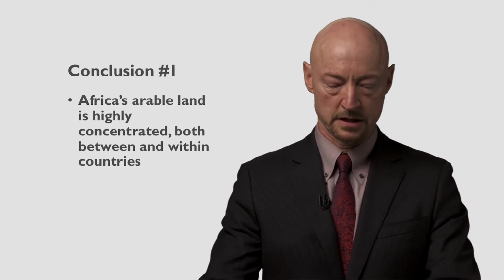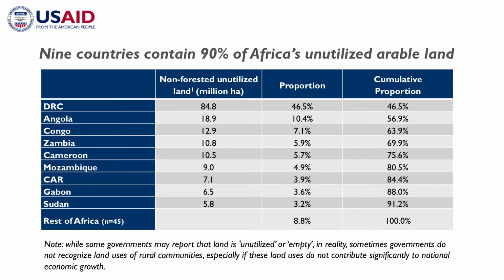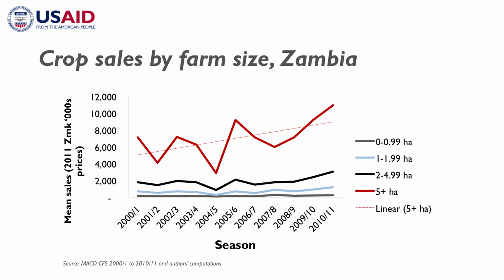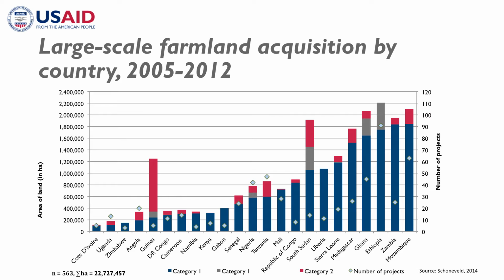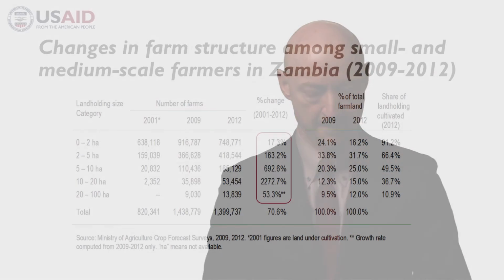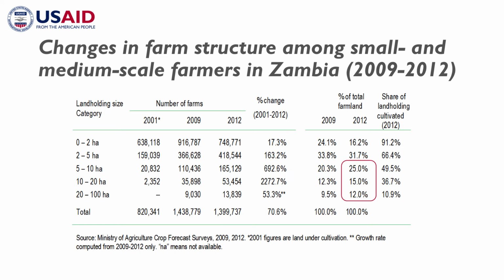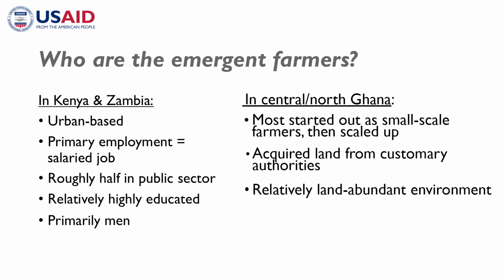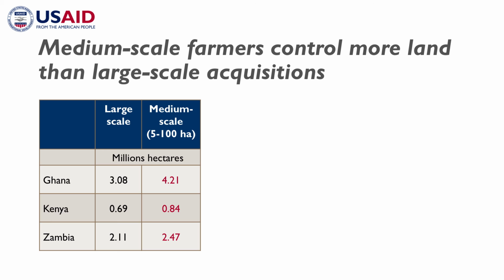LTPR Module 4 Part 2: Applied Evidence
Module 4 Title: Land Tenure and Food Security
Lecturer: Thomas Jayne